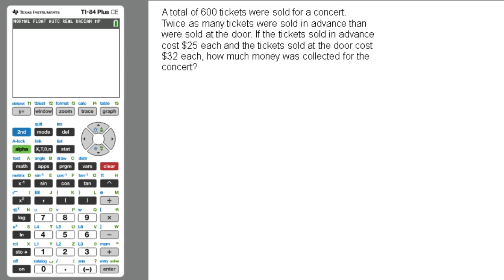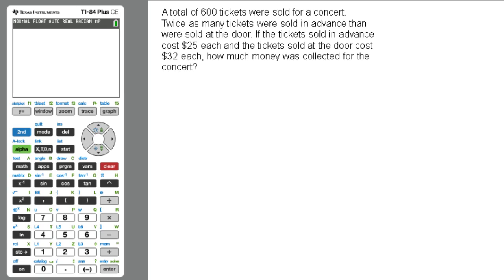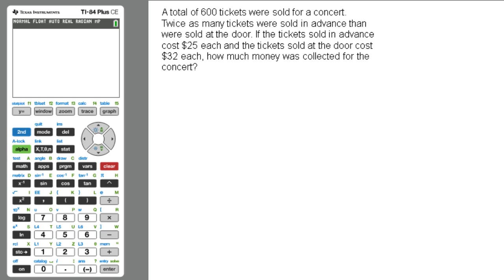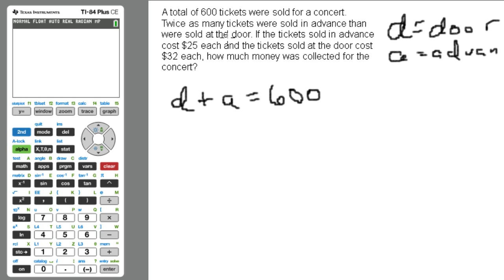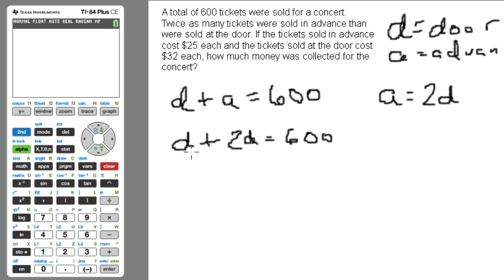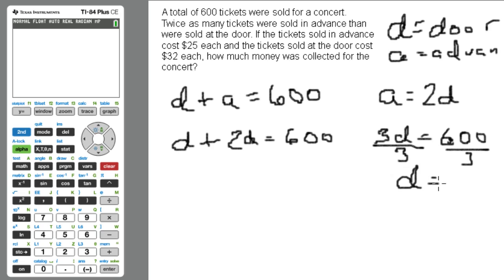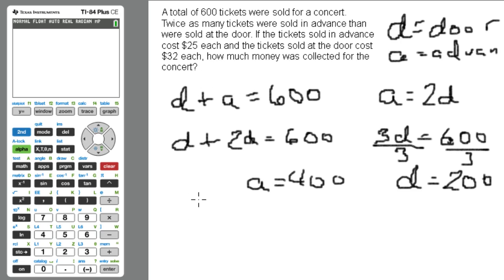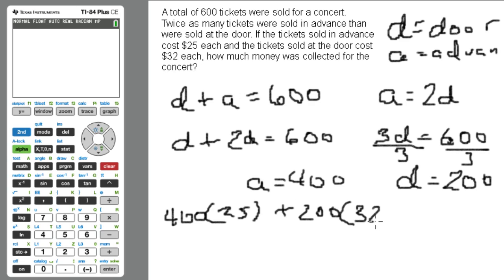Systems of Equations Example 3